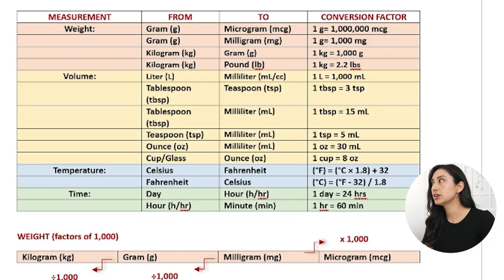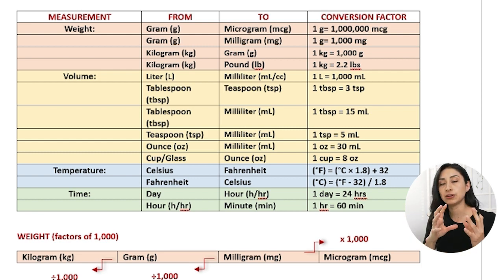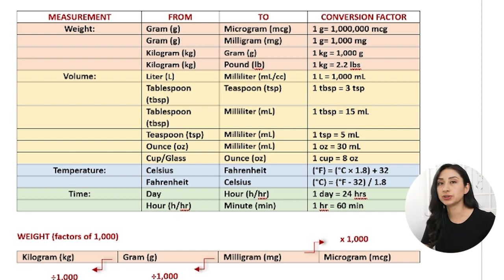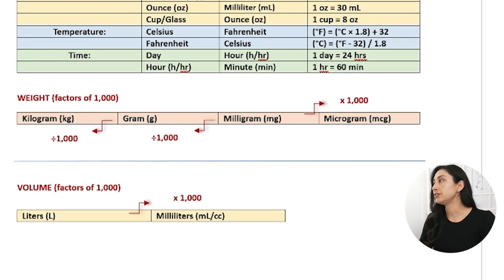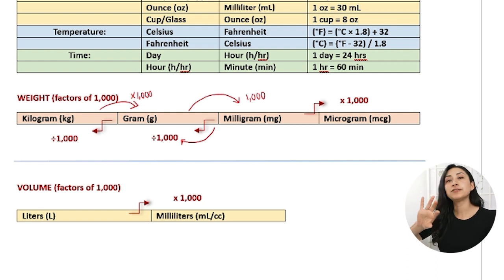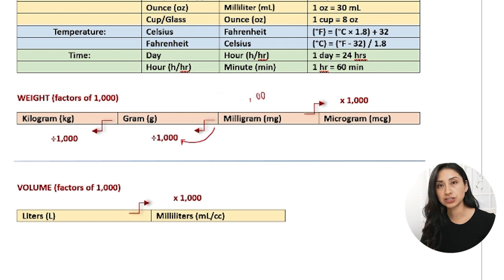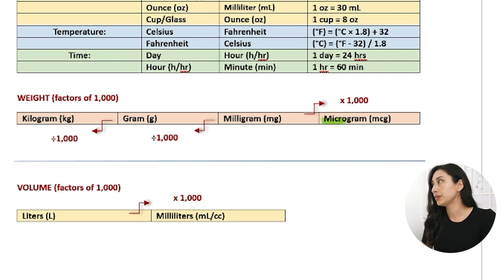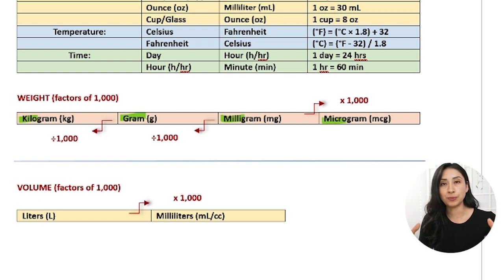Unit Conversion Basics for Nursing and Healthcare Professionals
Nursing students: for private tutoring, visit

Do you struggle with medication math problems and need help with detailed explanations as to why you are calculating for certain values? Then you've come to the right place!

This video discusses the basics of unit conversions that should be understood before actually doing unit conversion calculations.
The chart for this video includes units for weight, volume, temperature, and time. If you would like a copy of this chart, please message me.

Hi I'm Karla Castillo, an experienced RN and nursing tutor that has helped HUNDREDS of nursing students pass their exams, excel in their courses, and succeed in their nursing program. Some of the most common topics I review with students include medication dosage calculations, fluids & electrolytes, ABGs, med-surg, and EKG interpretation.